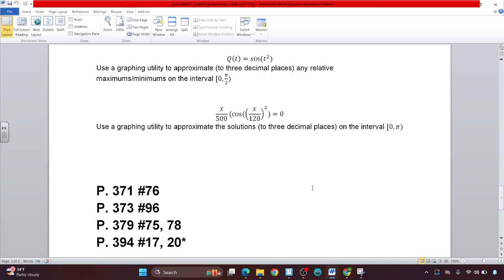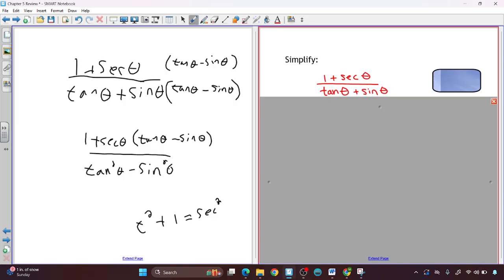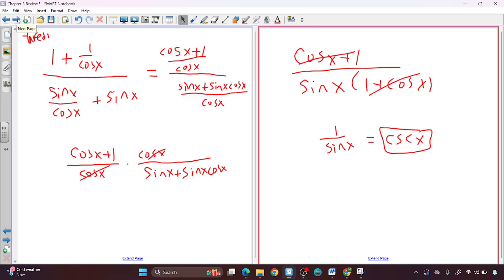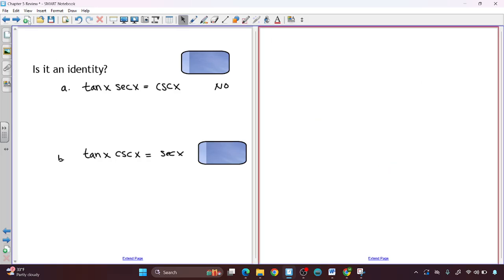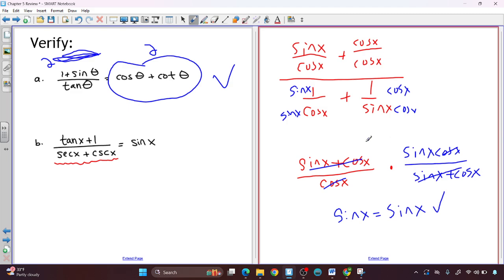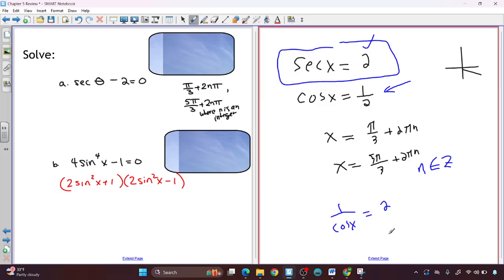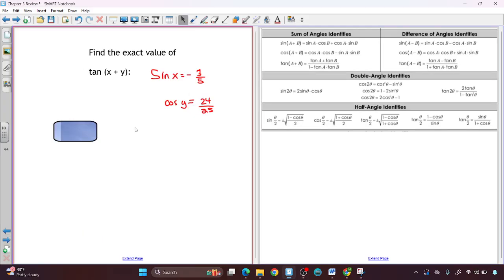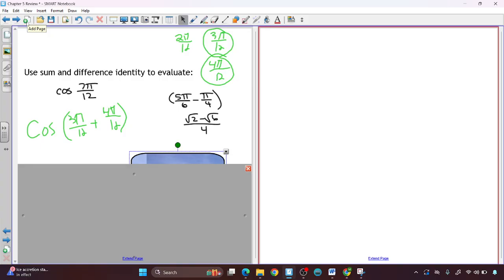Precalculus H - Review for Chapter 5 Test